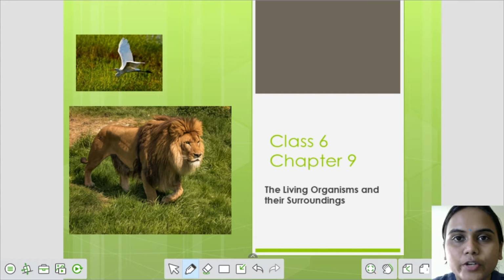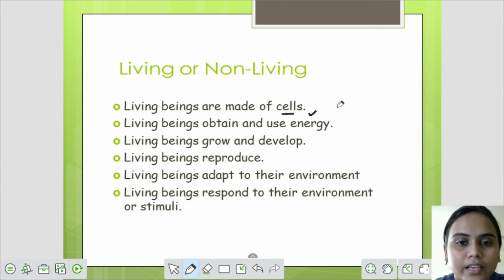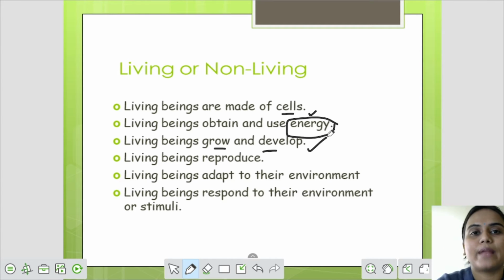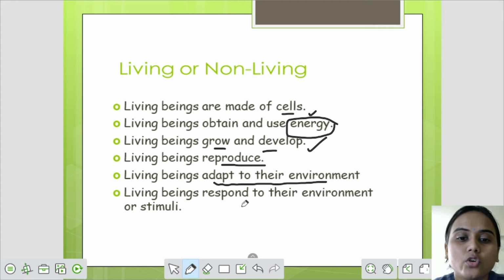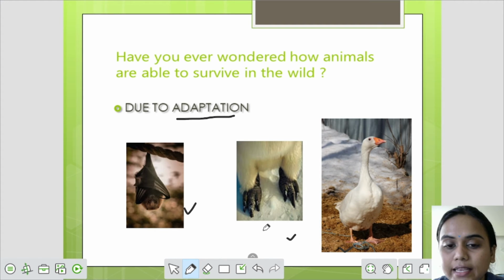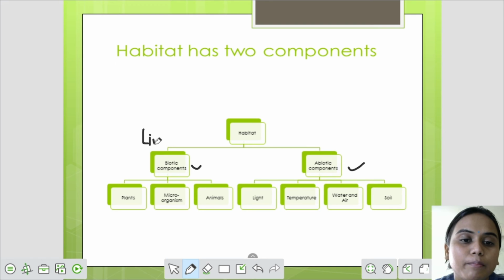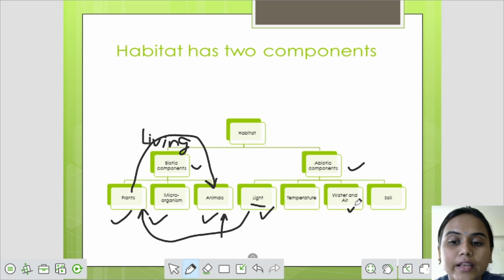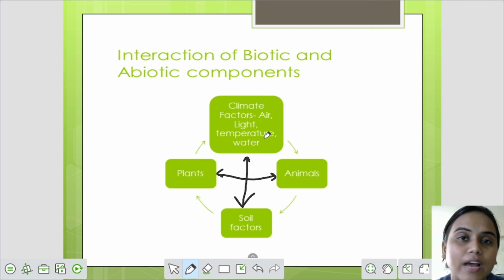chapter 9 class 6th (The living organism and their surroundings)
@class_room2269 The living organism and their surroundings

Our world is full of surprises. Here Let us see a little part of it!